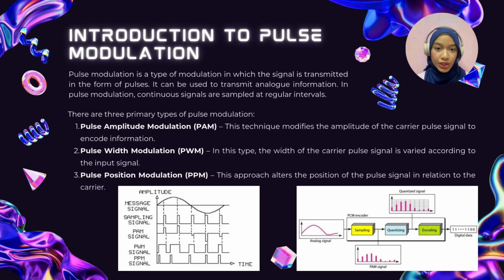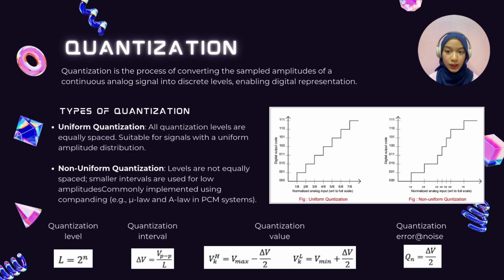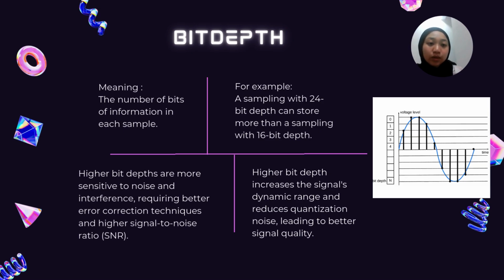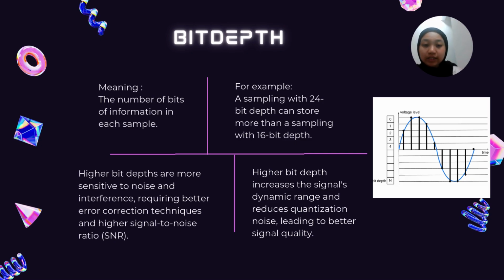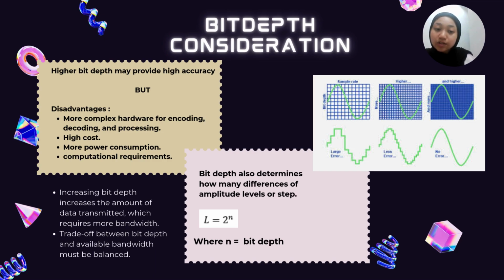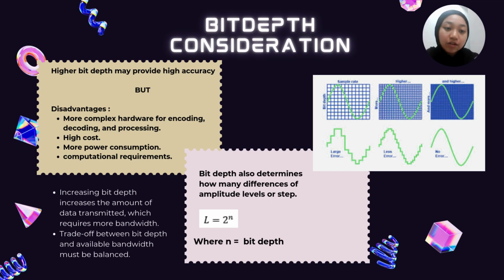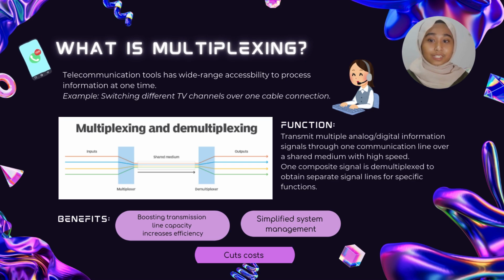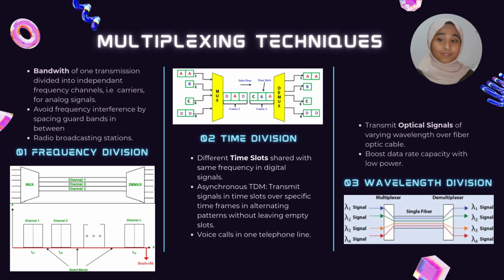Section 08 Group 3